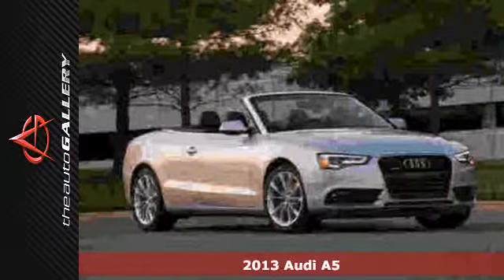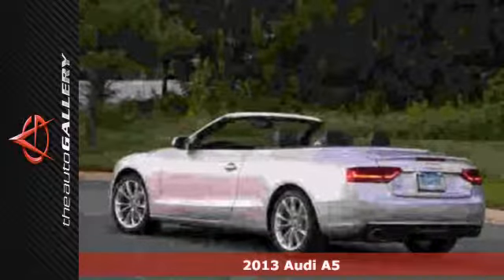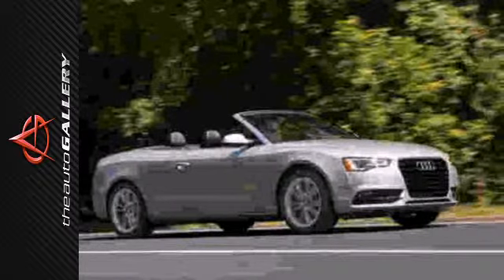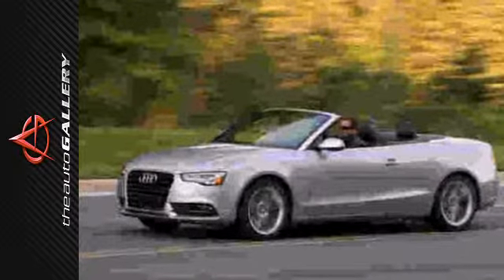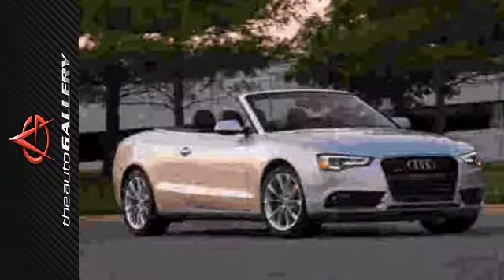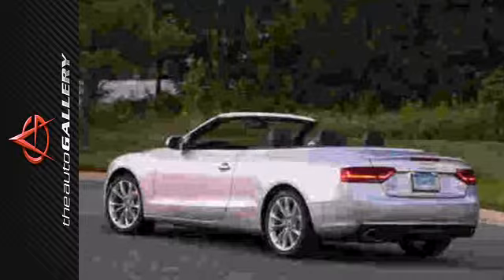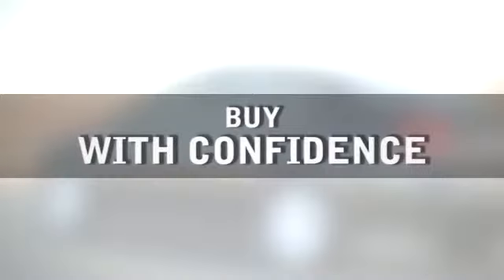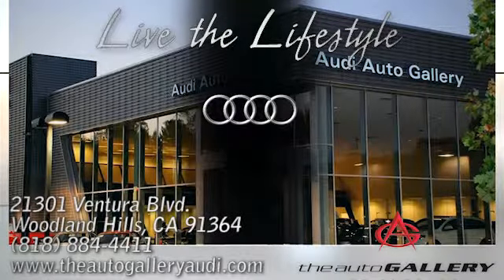2013 Audi A5 Los Angeles Woodland Hills, CA NAD002446 SOLD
Year: 2013
Make: Audi
Model: A5
Trim: 2dr Cabriolet Auto quattro 2.0T Premium Plus
Engine: 2.0L I4 16V GDI DOHC Turbo
Transmission: AUTOMATIC
Color: SILVER
Interior: BLACK
Stock #: NAD002446
PREMIUM PLUS PACKAGE- THE AUTO GALLERY IS PROUD TO PRESENT THIS MAGNIFICENT 2013 AUDI A5 2.0T QUATTRO CABRIOLET WITH A TIPTRONIC TRANSMISSION. FINISHED IN A CUVEE SILVER METALLIC EXTERIOR/BLACK ROOF AND A BLACK LEATHER INTERIOR, THIS AUDI A5 IS TRULY OUTSTANDING! IN ADDITION TO ITS GENEROUS STANDARD FACTORY EQUIPMENT THIS AUDI A5 BOASTS AN EXTENSIVE LIST OF OPTIONS THAT INCLUDES, PREMIUM PLUS PACKAGE, AUDI ADVANCED KEY, DARK WALNUT WOOD INLAYS, AUDI CONNECT, AUDI MUSIC INTERFACE, COMFORT PACKAGE, AUDI MMI NAVIGATION PLUS PACKAGE, AND MUCH MORE! THE 2013 A5 IS A SLEEK, SPORTY, LUXURY CABRIOLET THAT CAN EASILY GO TOE TO TOE WITH ANY OTHER CAR IN ITS CLASS. PLEASE CALL OR VISIT OUR SHOWROOM WITH ANY QUESTIONS YOU MAY HAVE.

Address:
21301 Ventura Blvd.